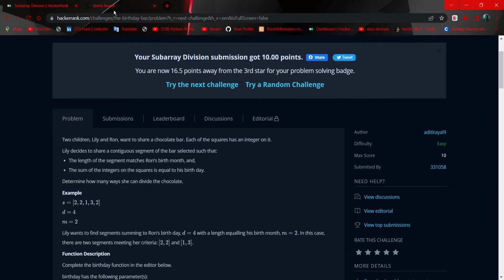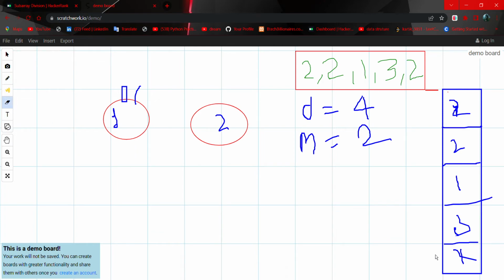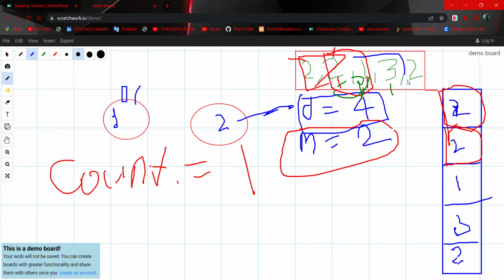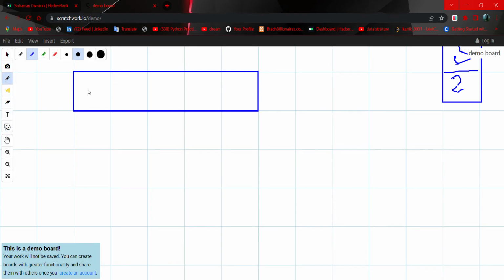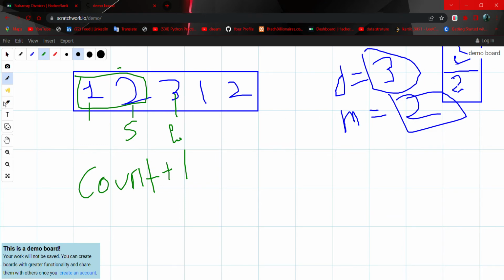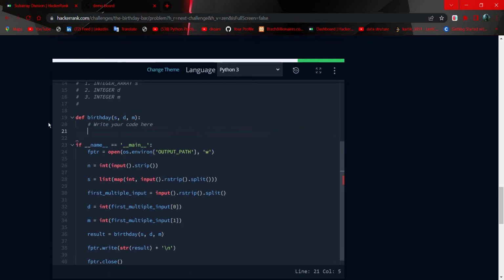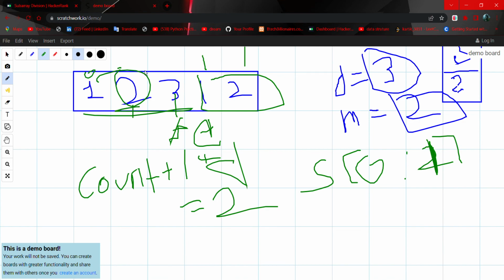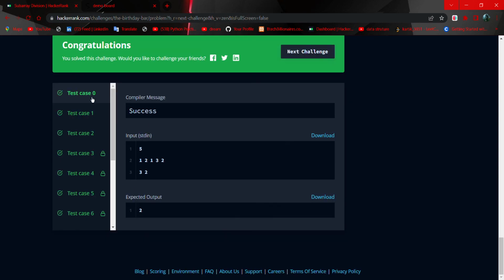Subarray Division | HackerRank | Best explanation + Code | Python